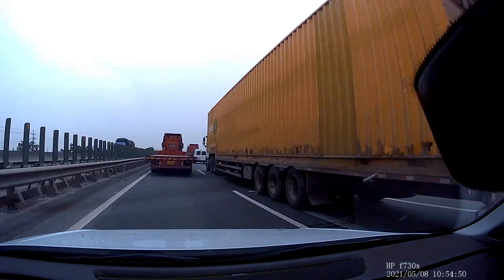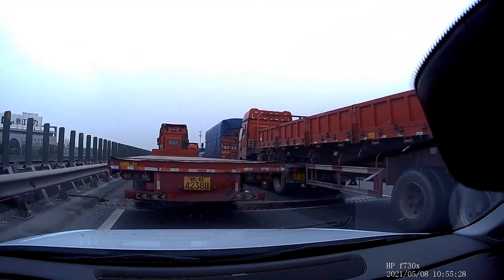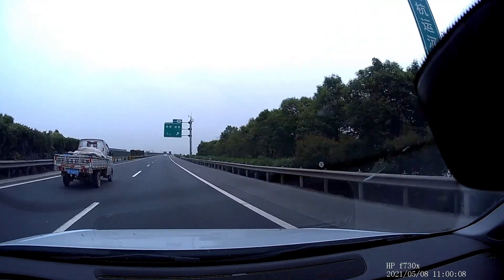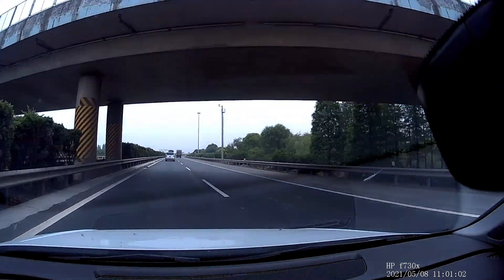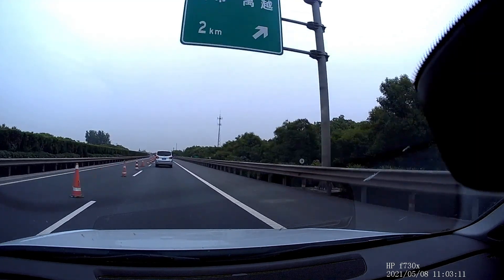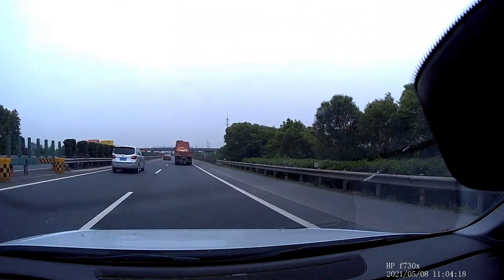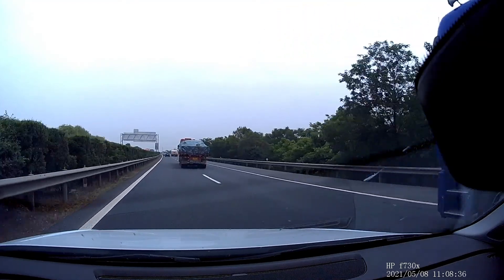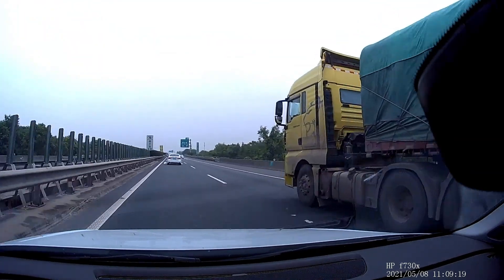Driving in China #3 Audi S-tronic Dual Clutch Transmissions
Trip from Hangzhou to Suzhou including the highway toll and ending in the G2504 close to Suzhou. Date: 2021-May-08. Bonus talk: Dual clutch automatic gearboxes, par converters, escaped leopards and beam accident.